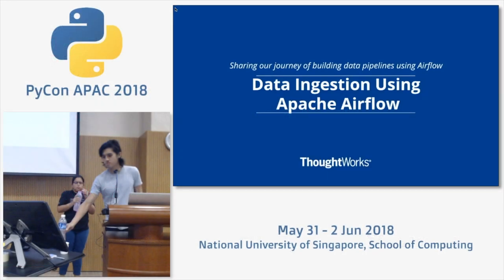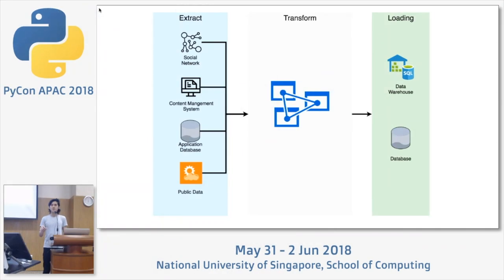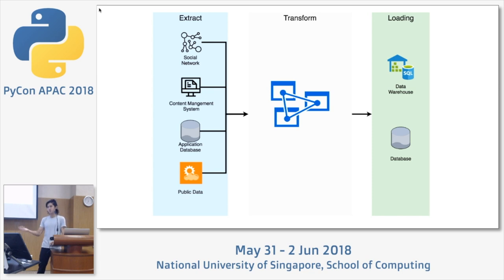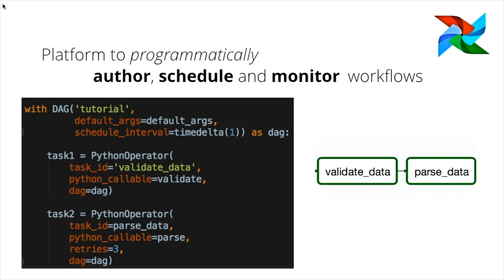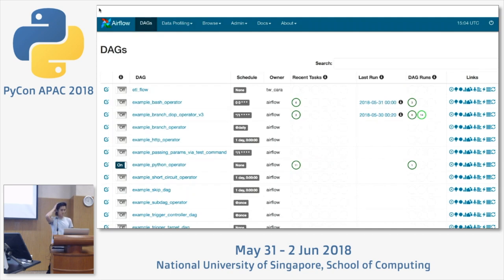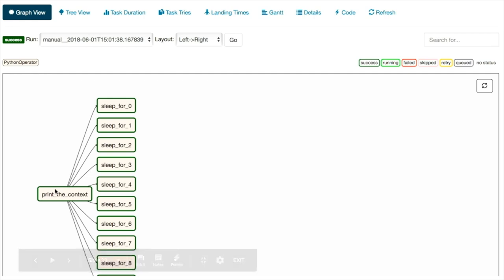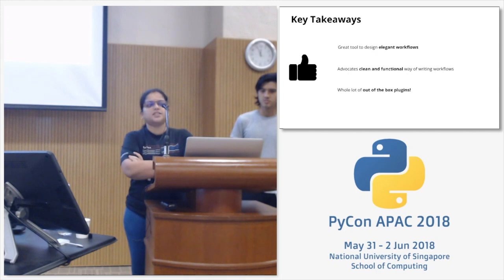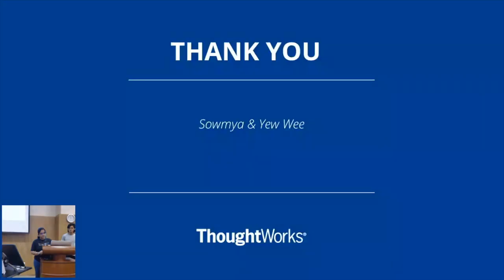Data Ingestion in Python using Apache Airflow - PyCon APAC 2018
Speaker: Sowmya Krishnan, Senior Consultant at Thoughtworks; Yew Wee, Consultant at Thoughtworks

With the growing need to produce and consume data to/from a myriad number of applications, data pipelines have become an integral part of our systems. In this talk, we would like to share our experience of using Apache Airflow for our data ingestion use case.